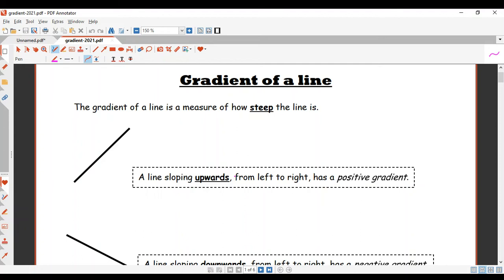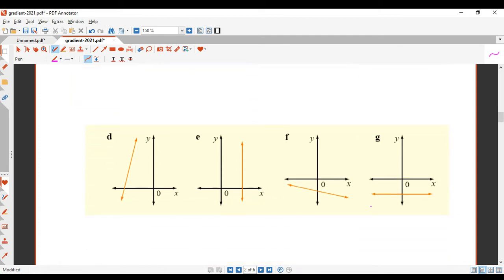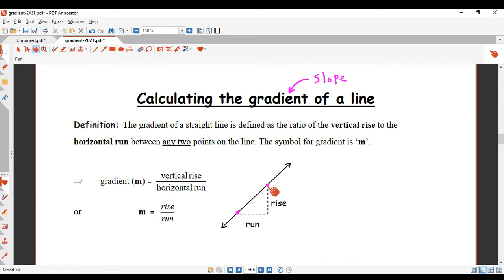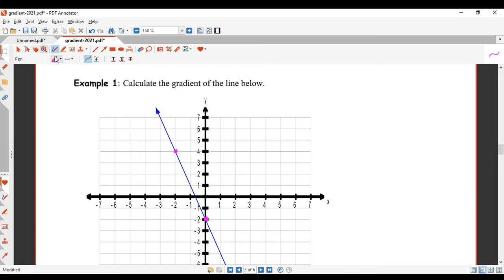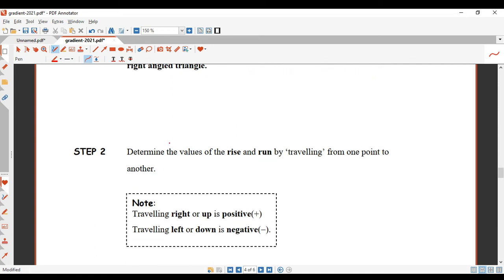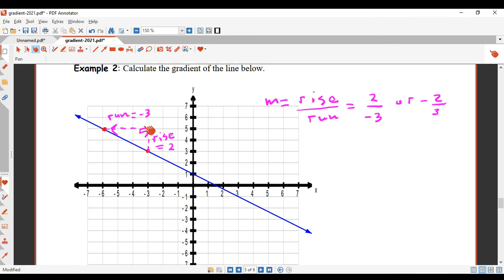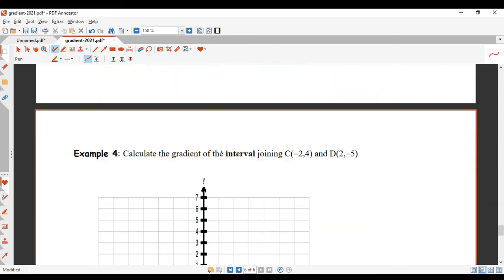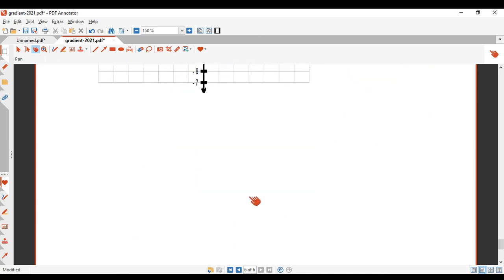Gradient(slope) of a line